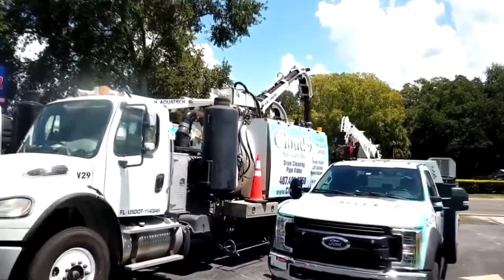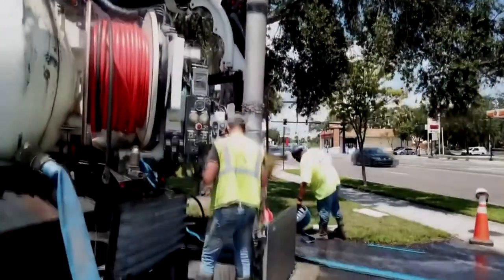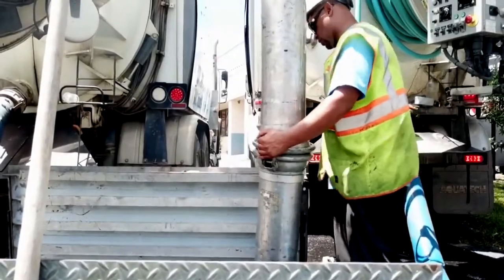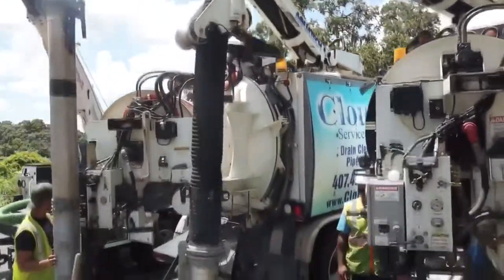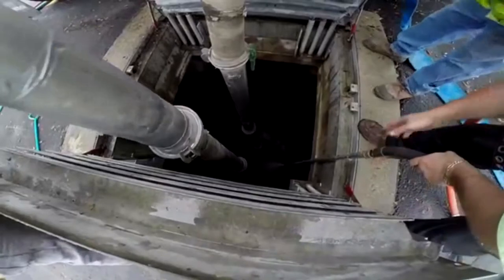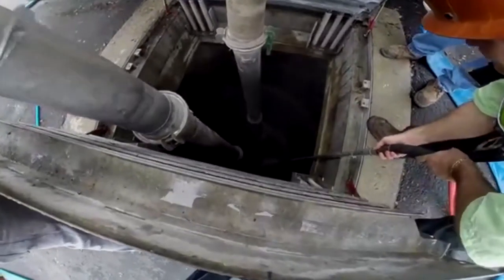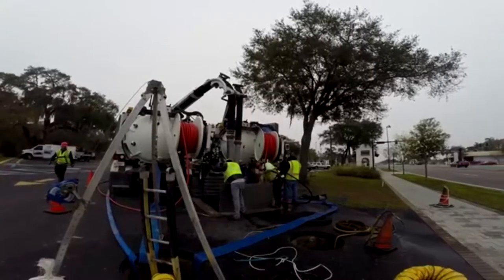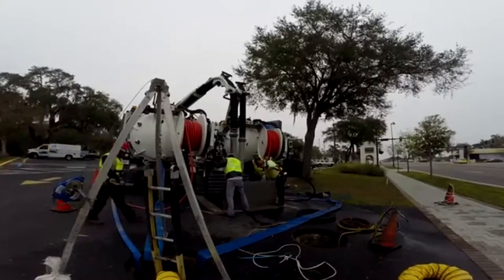What is a vacuum truck used for?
Are you in need of vacuum truck services in Orlando, FL? We offer vacuum truck services in a variety of applications. With our experienced background, exceptional references, and extensive knowledge, we are sure to deliver high-quality service and results. Our vacuum trucks allow the safe transportation and/or disposal of waste materials. We take care of it so you don’t have to!